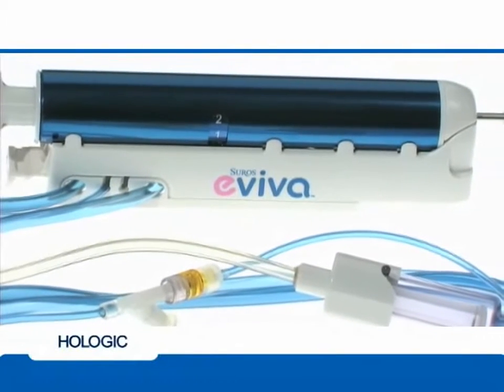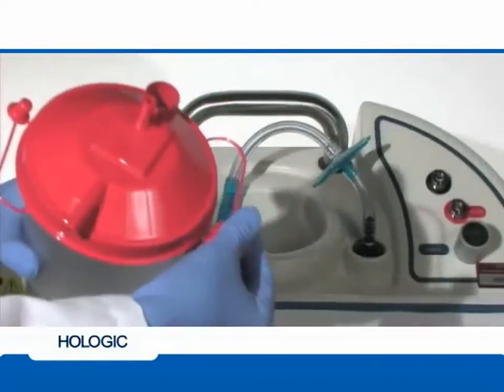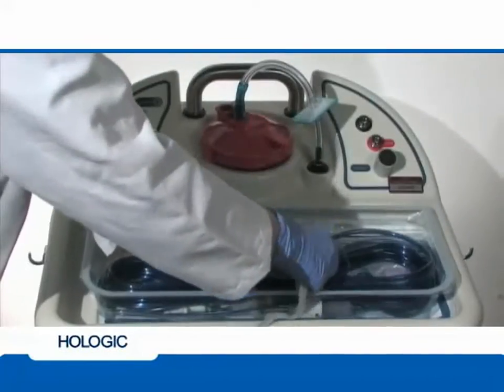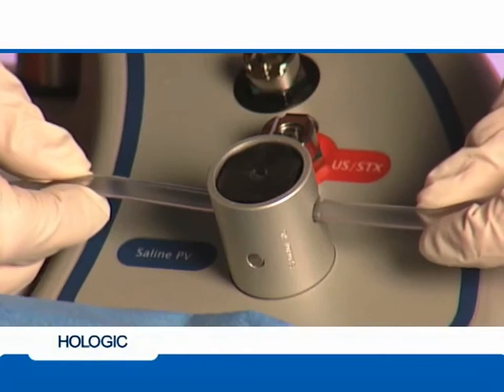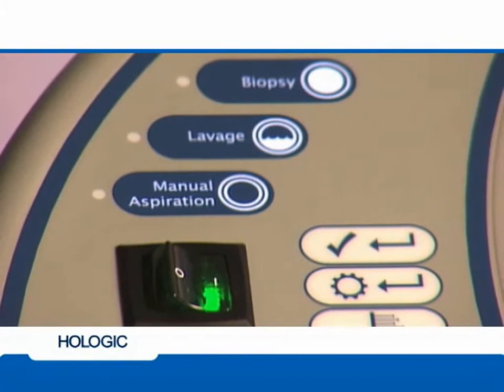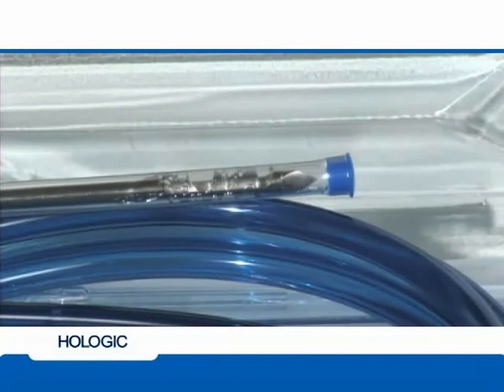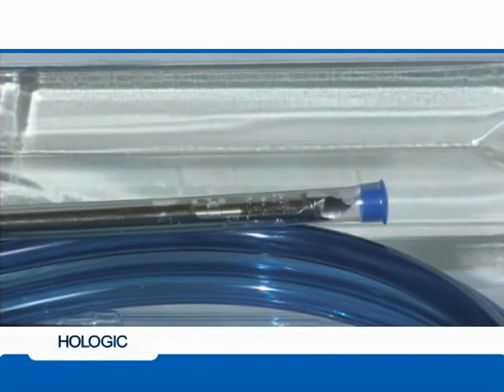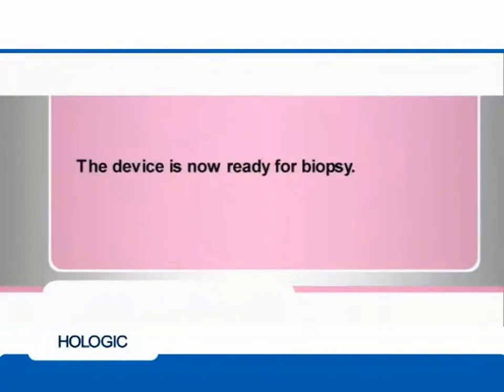Eviva Breast Biopsy Device: Console Set-Up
Console setup instructions for the Eviva Breast Biopsy System